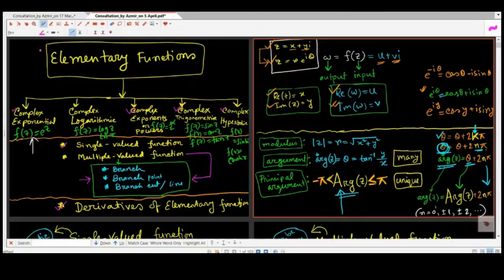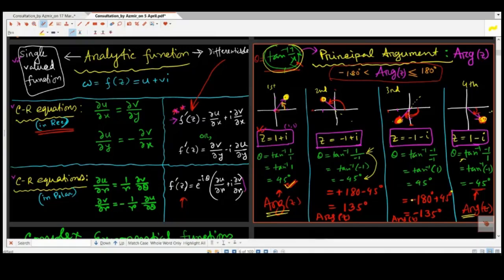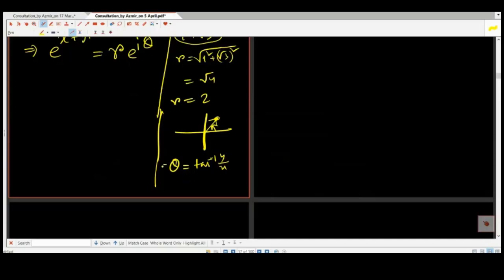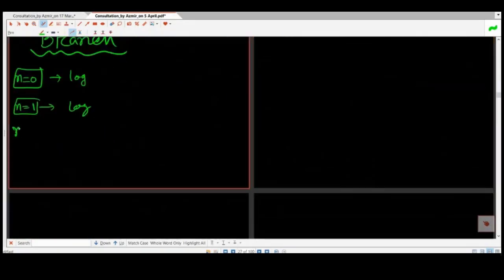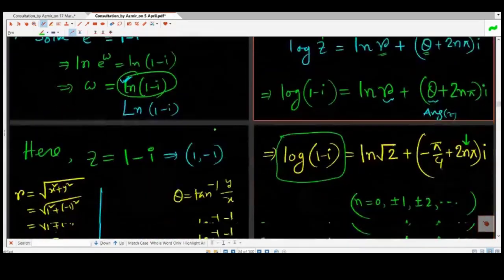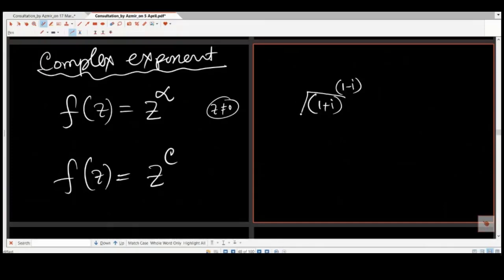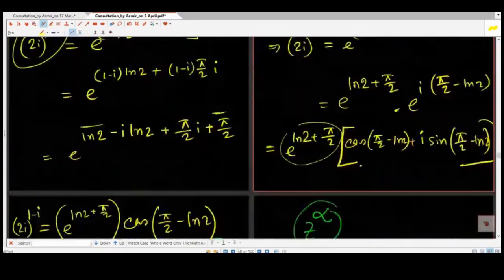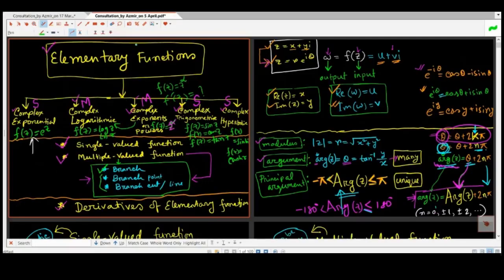MAT 215 || Elementary Functions || On 5 April 2021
Topics discussed here

Elementary Functions:

Complex Exponential and Logarithmic functions
Complex Exponents / Powers
Complex Trigonometric and Hyperbolic functions

Principal value of Complex logarithm
Principal value of Complex Exponents

Single and Multiple Valued functions
Branch, Branch point, Branch cut

Derivatives of Elementary Functions